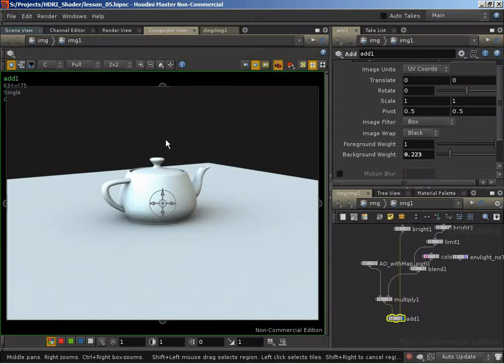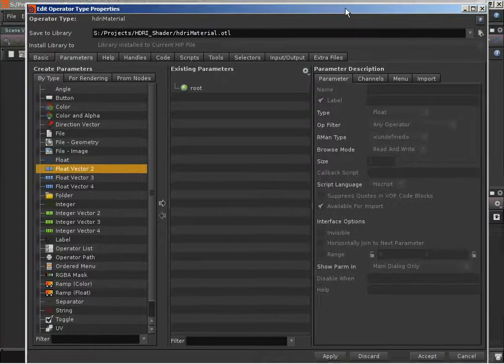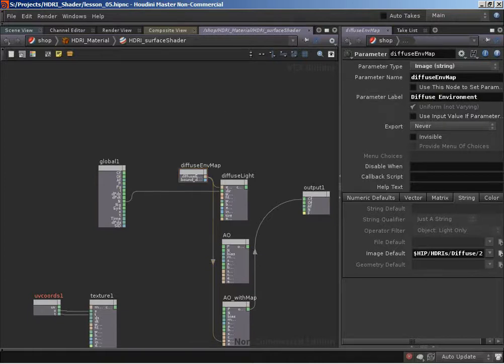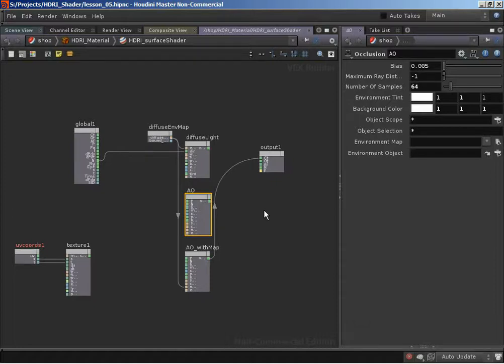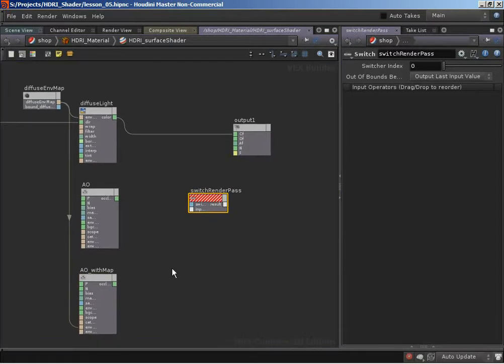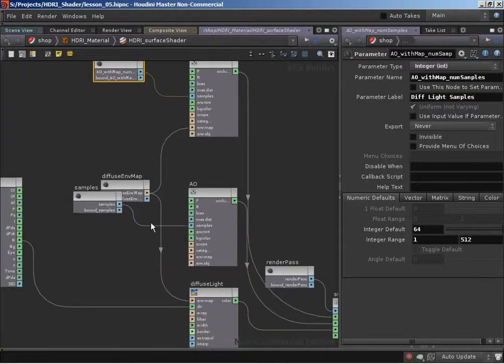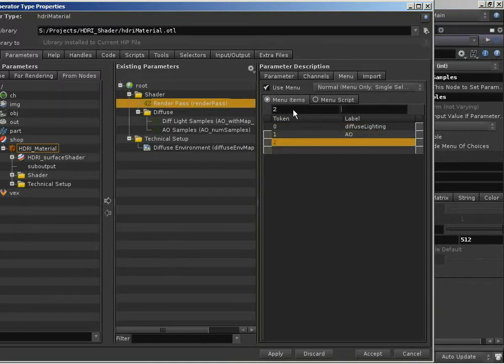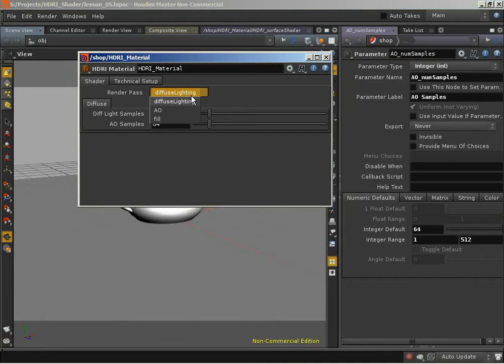Houdini HDRI Shader - 09 Material Asset